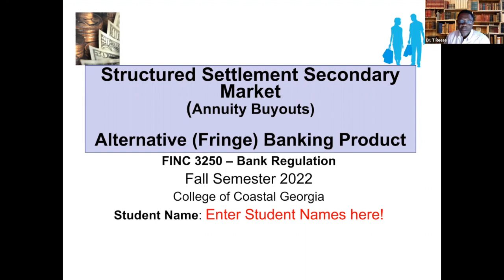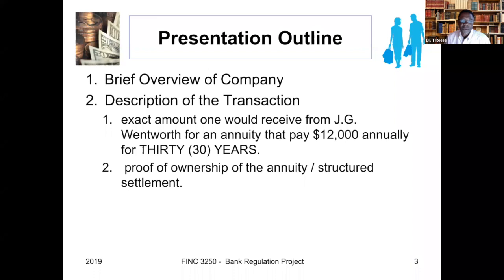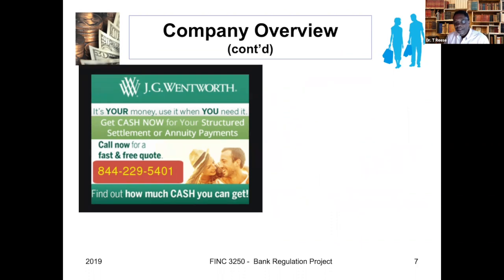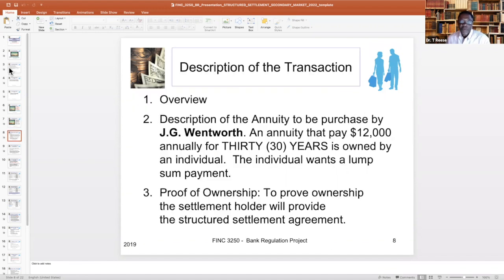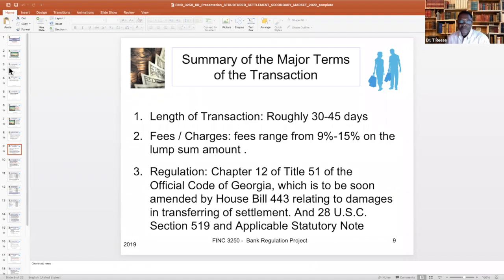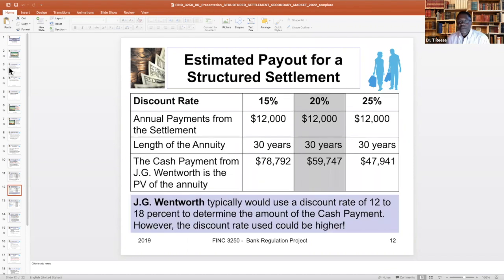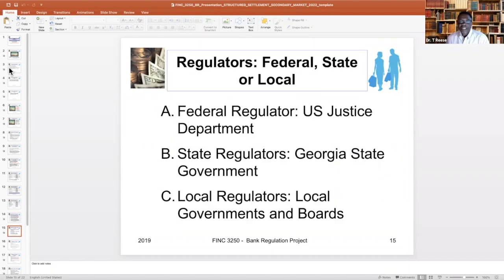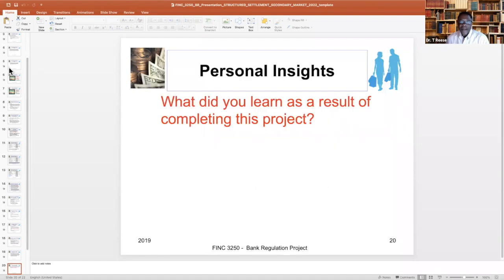Structured Settlements: Guide to Preparing the PowerPoint Presentation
This is an eleven (11) minute video which describes how students can use / edit the PowerPoint Template provide for the Structured Settlement Secondary Market to complete their Bank Regulation Group Project.